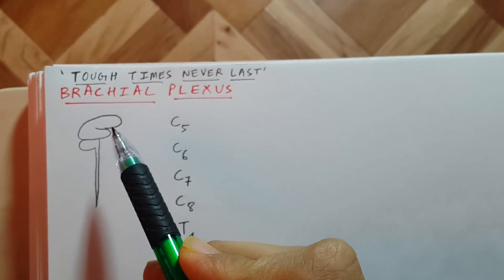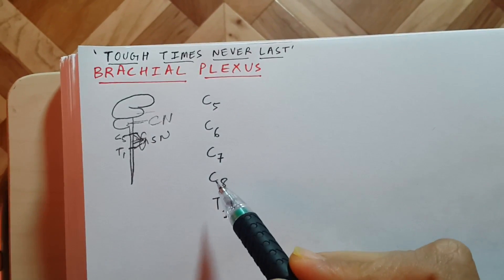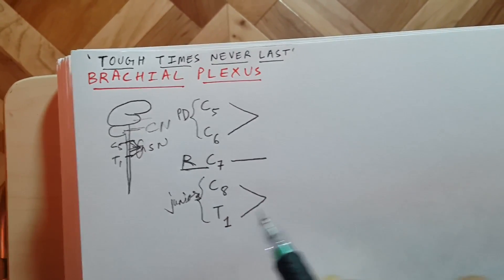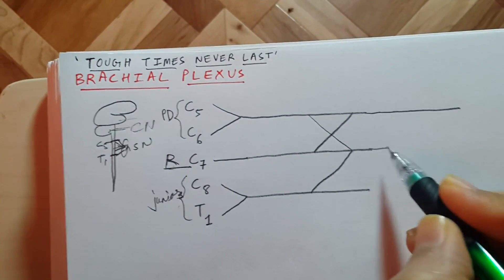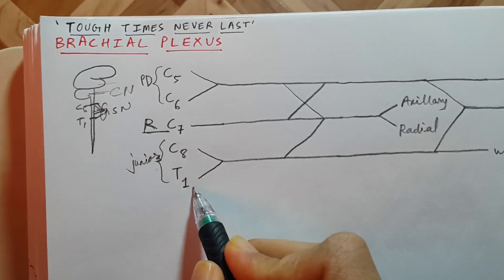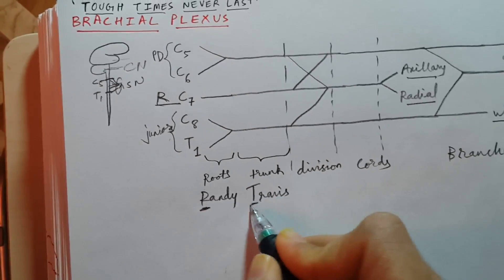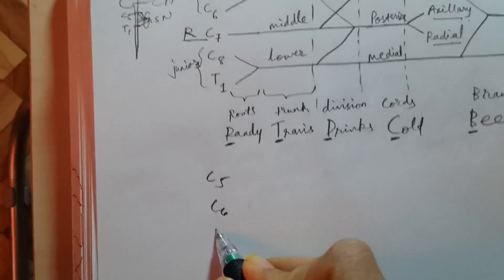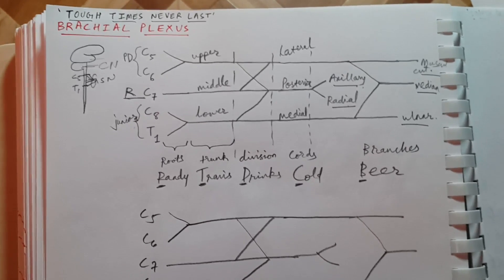BRACHIAL PLEXUS | easy and funny way of remembering brachial plexus | introduction | USMLE STEP 1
* This topic is also given on page no. 420 in first aid 2016 and page no. 419 in first aid 2015.
* Long thoracic nerve coming from C5-C7 is also very high yield for USMLE Step 1.
* This is just an introductory video.

* If you are first or second year medical student or if you have more than one year to prepare for usmle step 1 or any other exam then i strongly recommend you to watch dr. Najeeb lectures to make your concepts very clear. If you don't have enough time to prepare for usmle step 1 then i would not recommend you to go through every video of dr. najeeb . just watch neurology and immunology.
* One of my friend Dr. Nishant Tiwari makes very useful videos for USMLE exams.